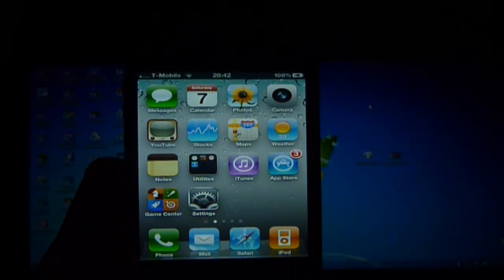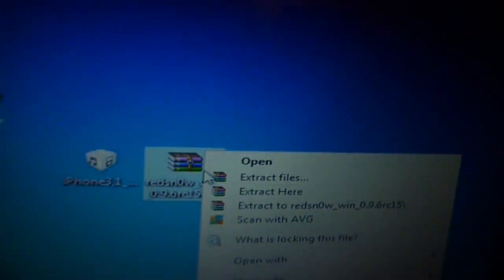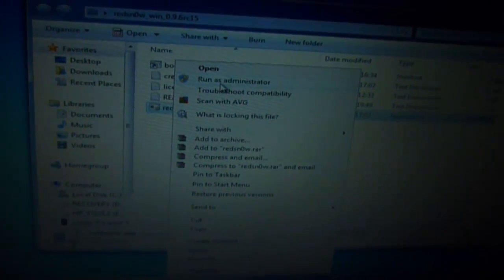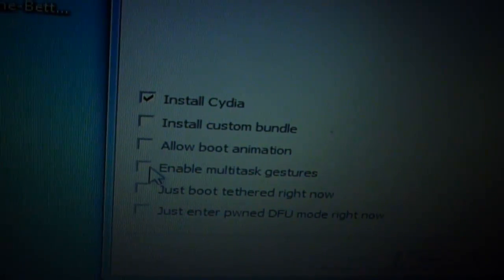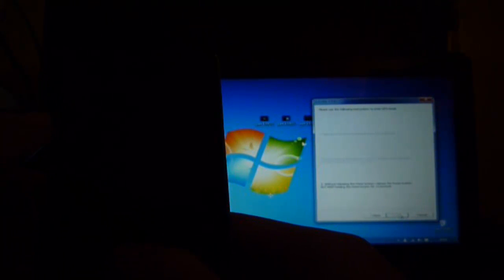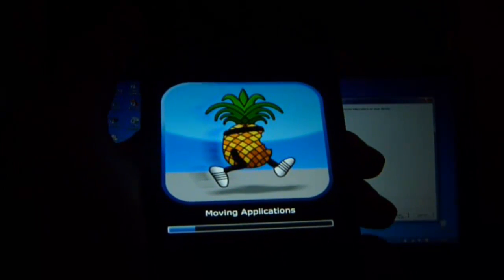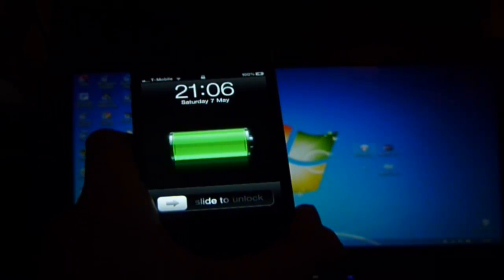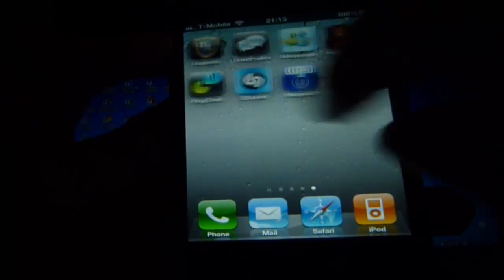[HD] How to jailbreak 4.3.3 firmware UNTETHERED for iphone 4 iphone 3gs ipod touch 4g&3g and ipad 1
PLEASE READ

supported devices

iphone4
iphone 3gs (new bootrom and old bootrom)
ipad 1